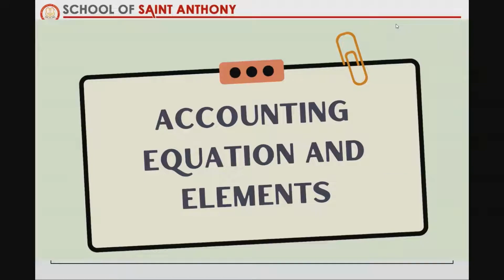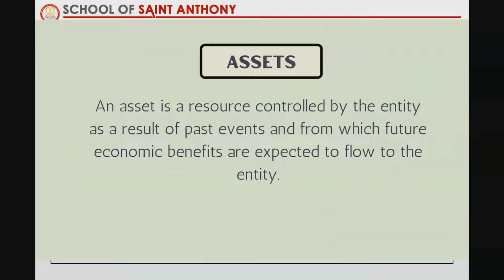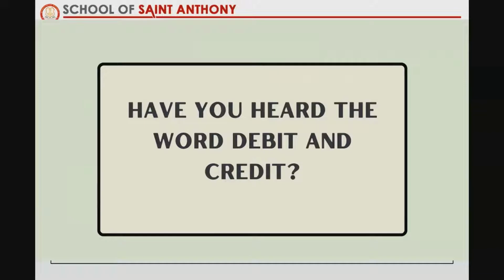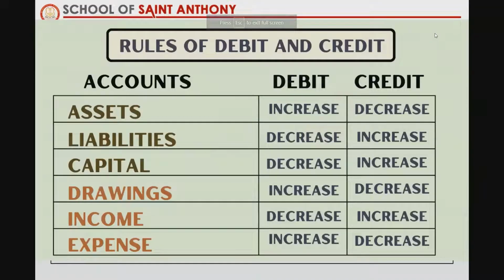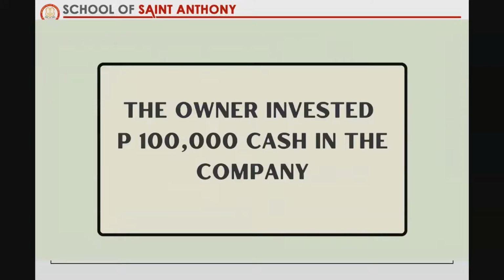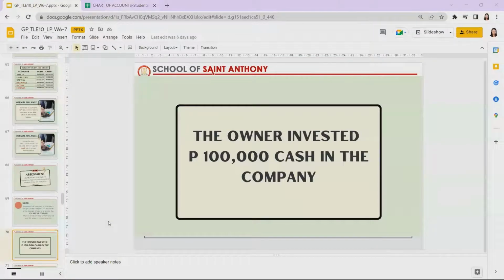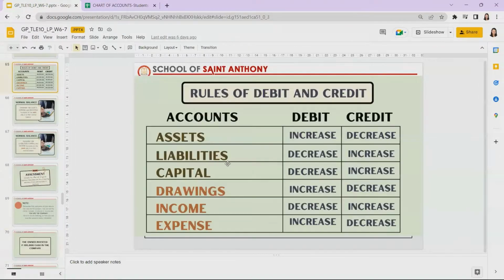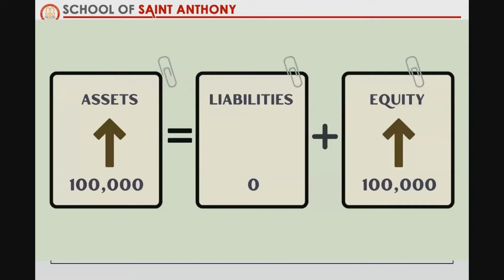ACCOUNTING EQUATION, ACCOUNTING ELEMENTS AND RULES OF DEBIT AND CREDIT